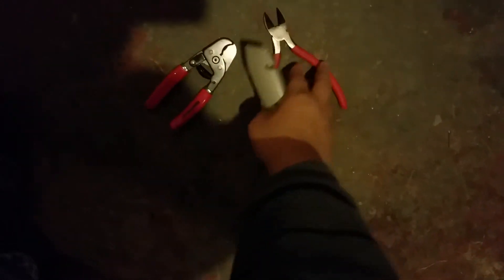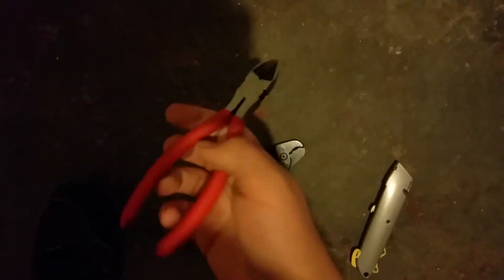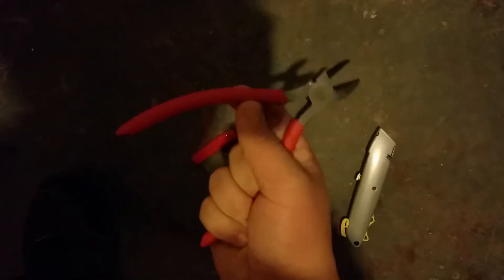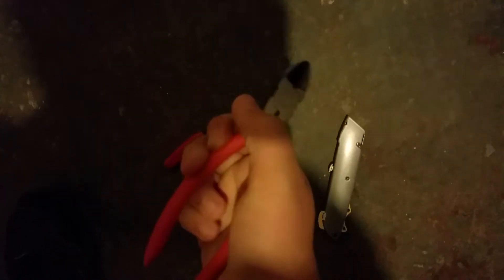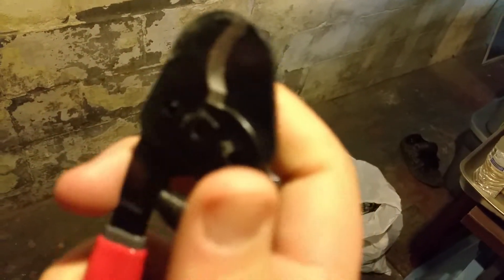Episode 9 weekly srap collection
This is the metal I saved throughout this week I also bought a few tools that a scrapper needs